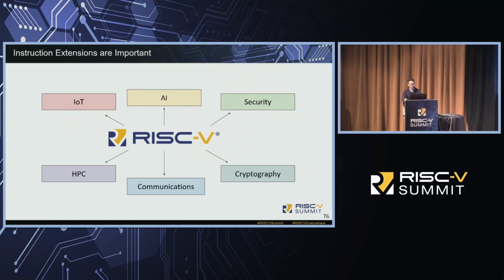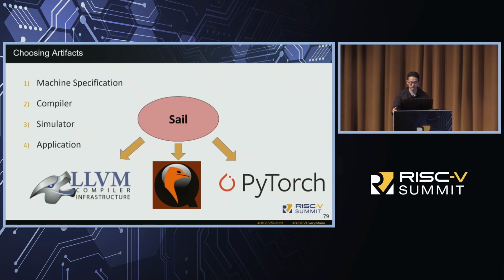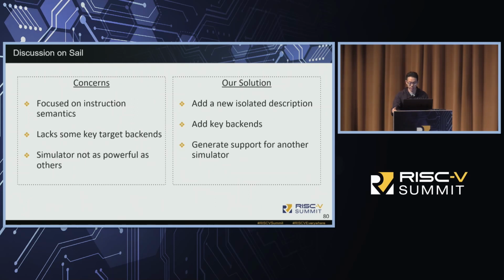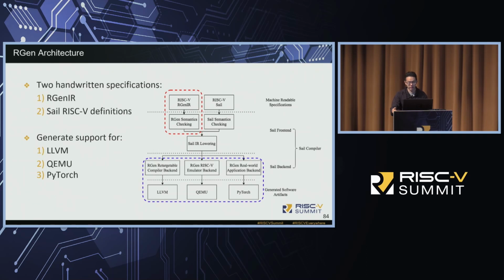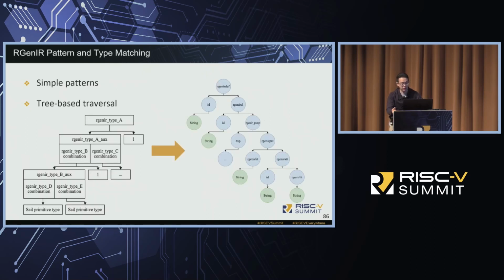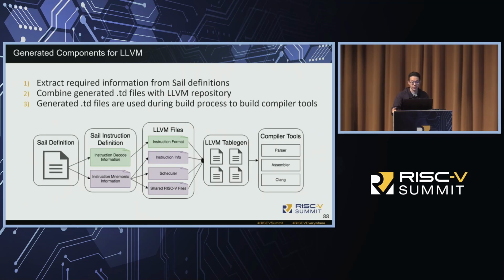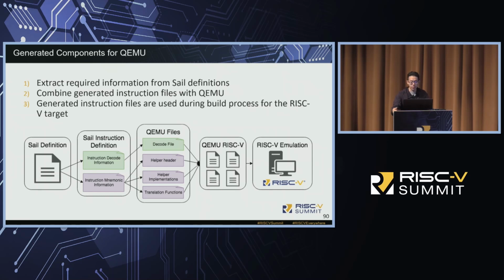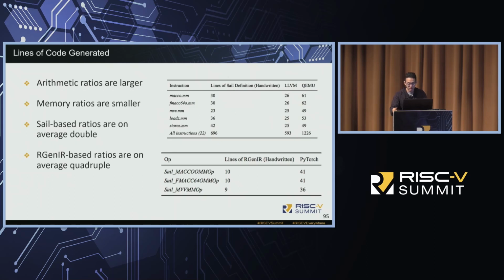RGen: A Sail Extension for Generating RISC-V Compiler, Simulator, and Application Support - Derek Tu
RGen: A Sail Extension for Generating RISC-V Compiler, Simulator, and Application Support - Derek Tu, RIOS Lab

There are limited ways to test and verify new RISC-V instruction extensions. Existing works, such as Sail, focuses on specific supporting artifacts, resulting in fragmented approaches that fail to provide end-to-end instruction design support. This work seeks to be used as an extension to Sail to assuage this issue. It presents RGen, the first open-source tool to provide an infrastructure for generating end-to-end software tool support from the ISA description language Sail. RGen is composed of three sections: 1) a new language extension to Sail for high-order operations called RGenIR; 2) an extension to Sail's frontend so Sail can parse RGenIR; and 3) multiple extensions to Sail's backend so RGen can generate support for a compiler (LLVM), simulator (QEMU), and real-world application (PyTorch). RGen is assessed using a matrix extension. Compiler, simulator, and real-world application support is generated quickly. Furthermore, the generated support is used to run the matrix extensions in new PyTorch operations on an emulated RISC-V environment, with promising results.